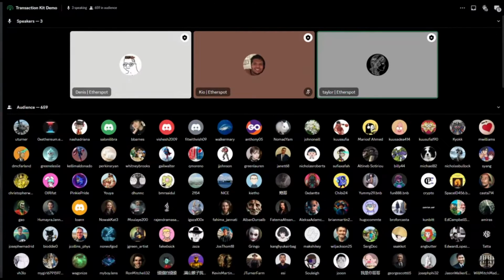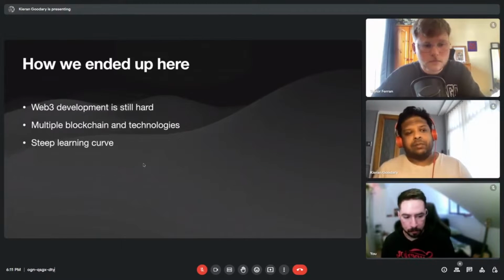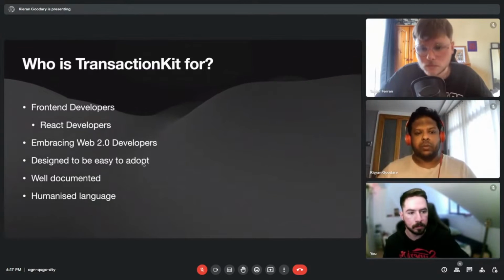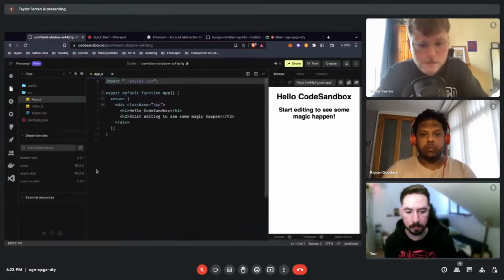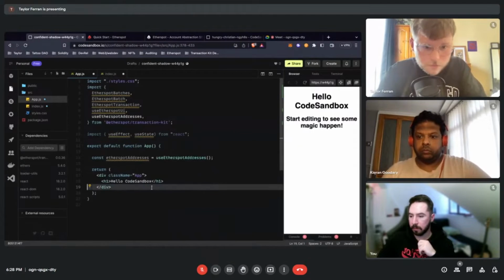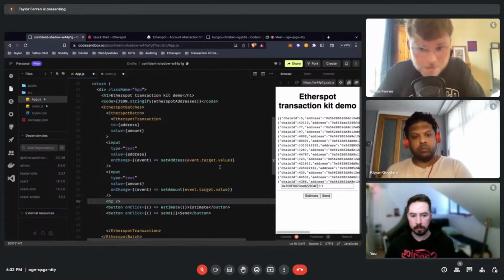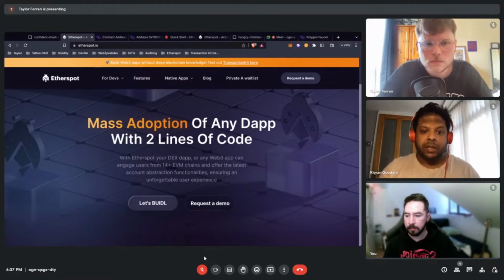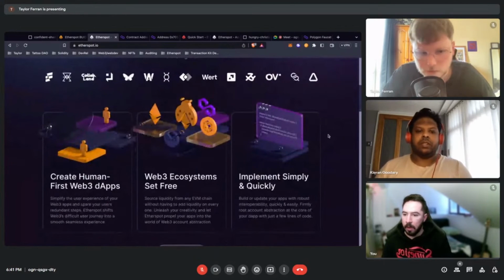Etherspot TransactionKit Demo - 4/4/2023 Recording